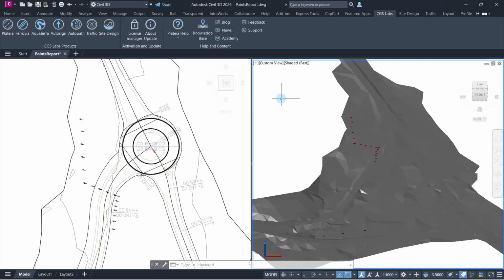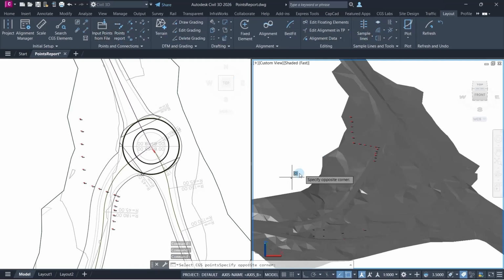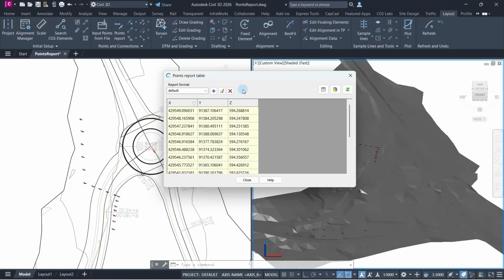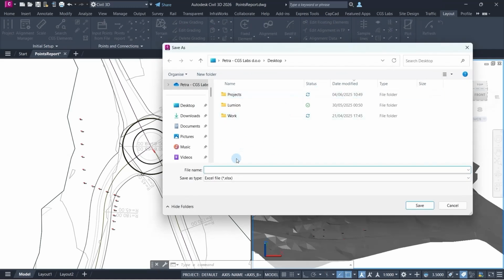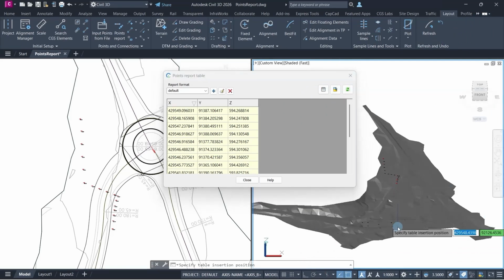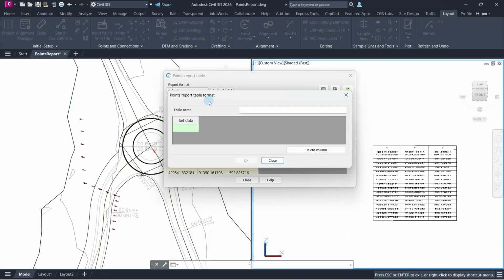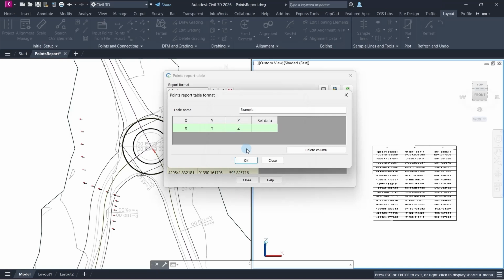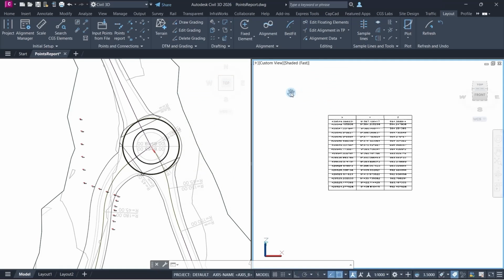Points Report (Plateia, Ferrovia, Aquaterra)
In this video, we’ll show you how to quickly generate a report of CGS points using the Points Report tool in CGS Labs software solutions. You’ll learn how to select points in your drawing, review and sort their data, and export the results to either Excel or directly into your DWG drawing as a table.

Watch to learn:
 • How to select and report CGS points
 • How to sort point data by X, Y, or other fields
 • How to export the point report to Excel
 • How to insert the report as a table in the drawing
 • How to create and save a custom table format

This feature is ideal for surveyors, designers, and engineers who need a fast and flexible way to document and organize point data.

00:00 Points report Table
00:52 Export to Excel
01:15 Export to Drawing
01:29 Custom Table Format